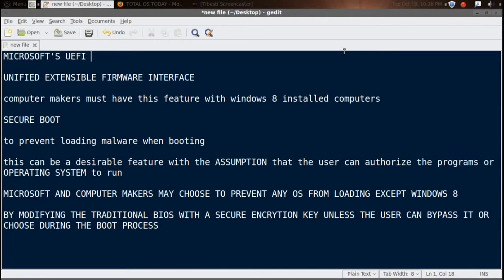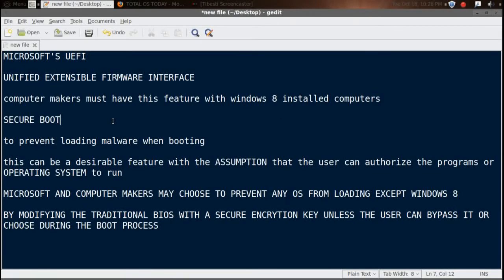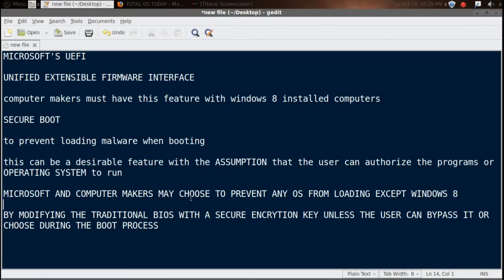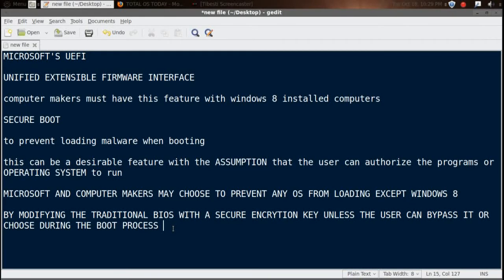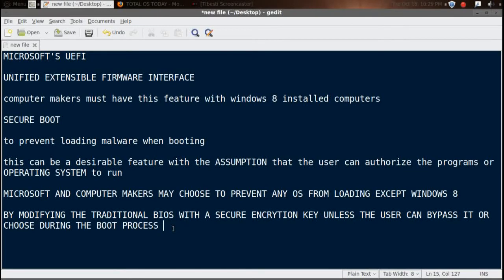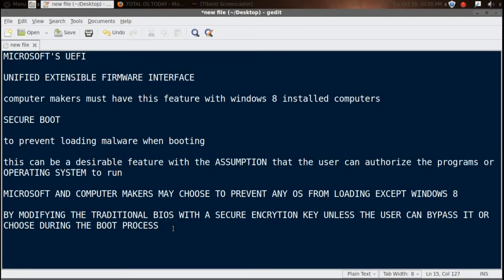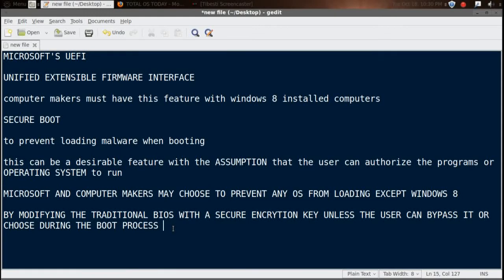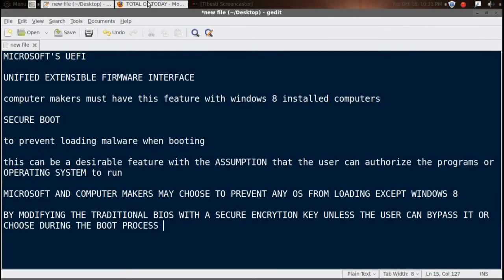TosNews-Microsoft's UEFI For Windows 8